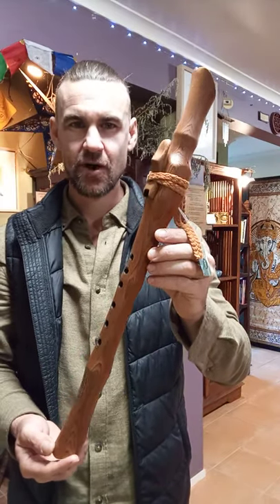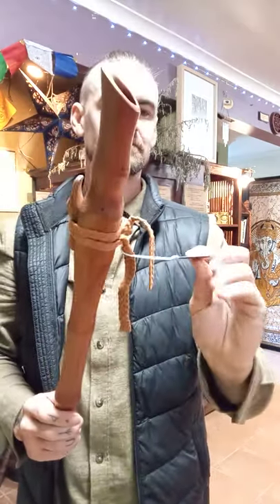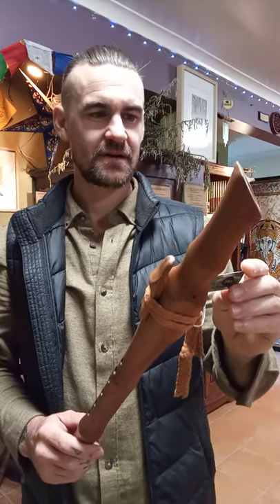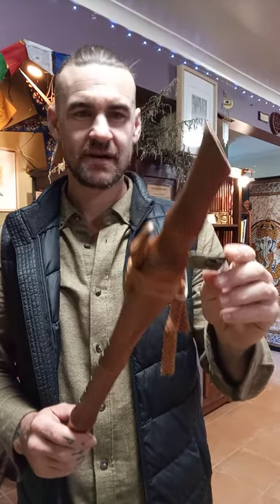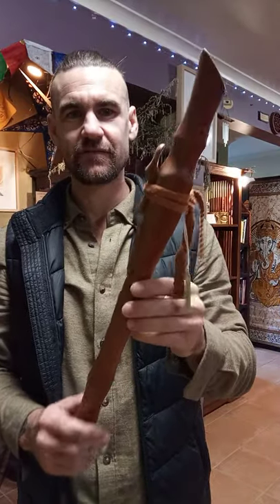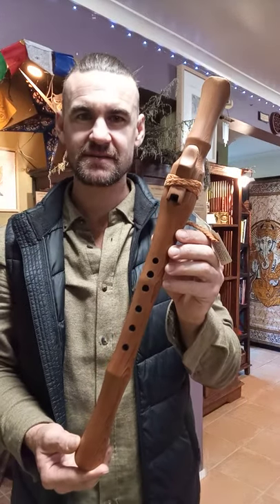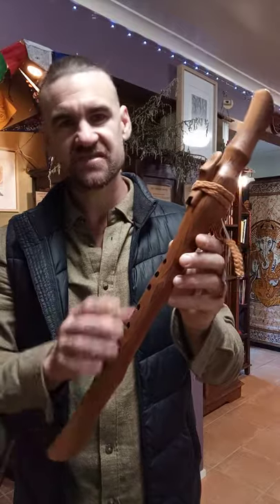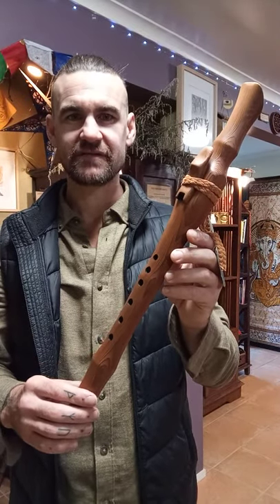CLASSIC OPEN MOUTH FLUTE !!!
A classic design & two great wood combinations make this flute in A, a true stand out

The Western/Australian Red Cedar wood blend really produces some fantastic sounds to the trained ear.

Note A is related to the third eye chakra. It's also a popular note for music teachers & aspiring musicians.

A 6 hole classic, tuned in 440hz.

This starchild is seeking out a home. Will it be yours ??